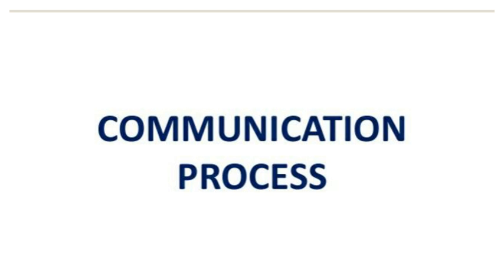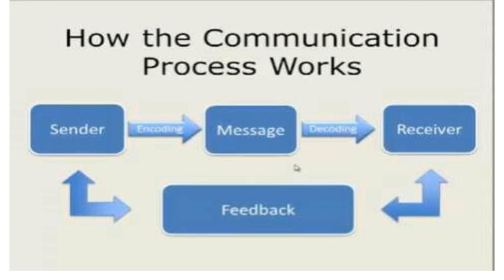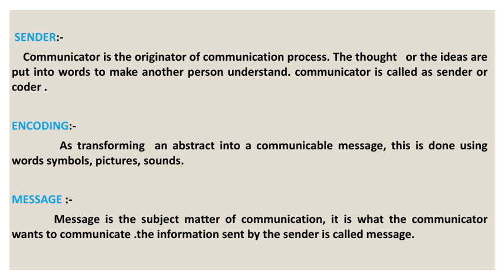COMMUNICATION AND ITS BARRIERS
Presented by : Shagufta Shaikh, B.Ed 1st Year (1st  Semester)